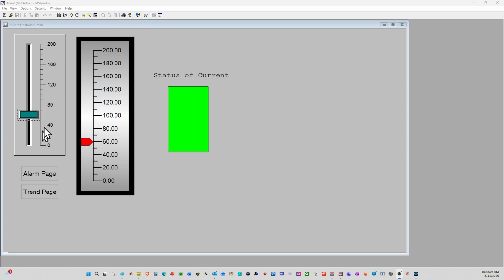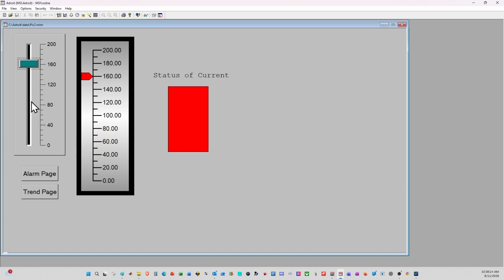Using Multi Colour Behaviour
Multi colour behaviour in HMI design uses different colours to show system states clearly. For example, green means normal, red signals alarm, and yellow shows warning. This visual coding helps operators quickly understand conditions without reading text. Consistent colour use improves safety, reduces errors, and speeds up response. It’s a simple but powerful way to make industrial monitoring more intuitive and effective.